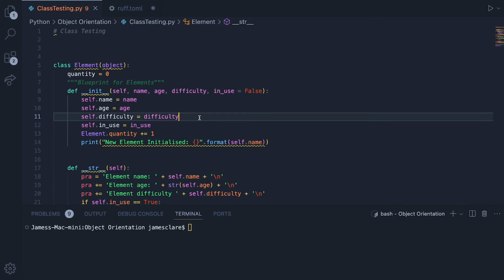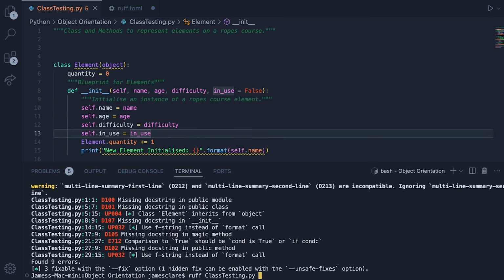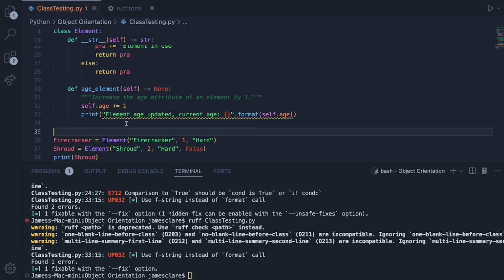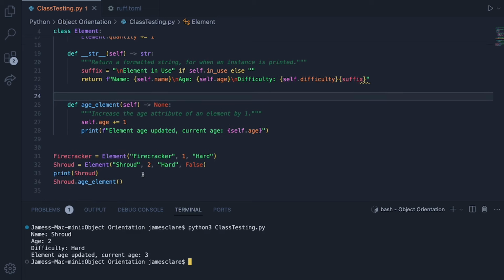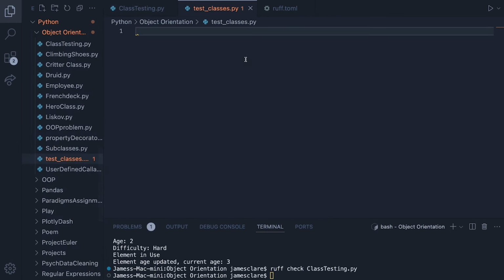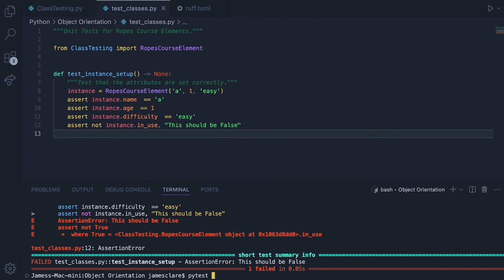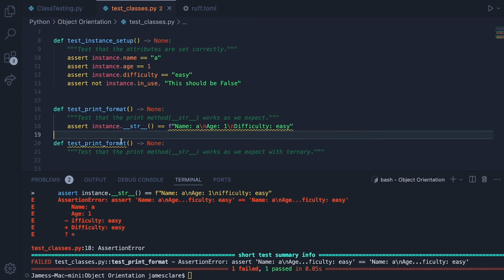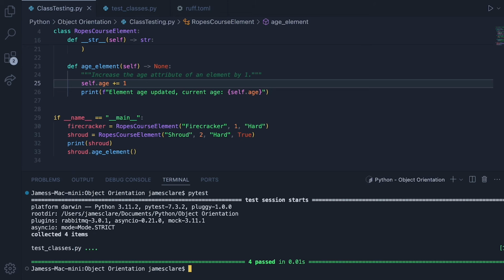Why Bad Code is Good for You: 6 Steps to Revamp and Improve Your Old Python Code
Going through some old code, I had an idea.. We can use new techniques and practice revamping, optimising and reviewing this code to benefit our skills. In this video I'll walk through them and do a live demo.

00:00 - Introduction
01:45 - 6 Things to do with your old code
06:19 - Reviewing my old code
18:20 - Writing Unit tests

I'll cover:
Refactoring, Code Reviews, Optimisation, Type Hints, Linting and Unit Tests